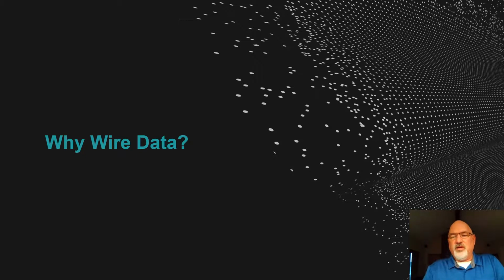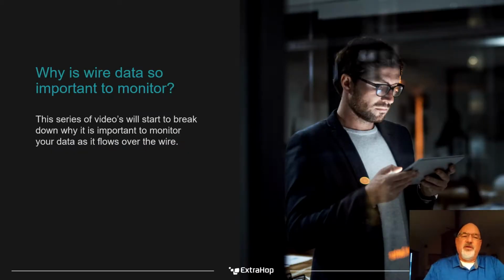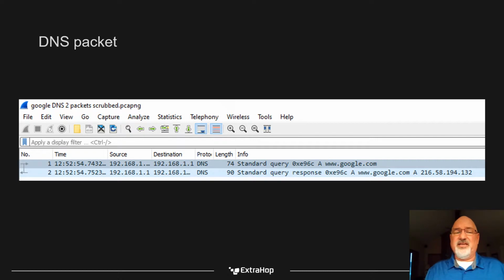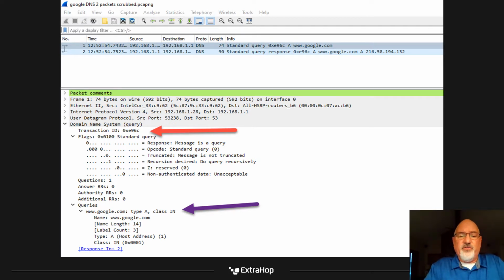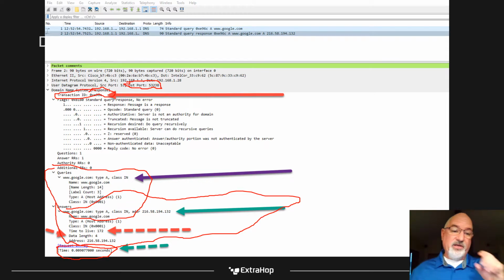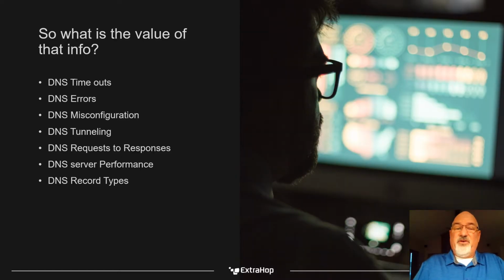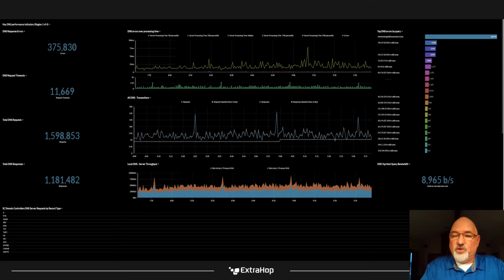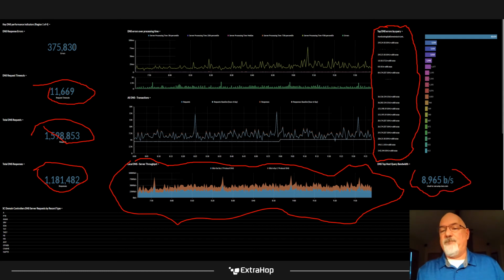Why Wire Data DNS Intro Youtube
This is my first video, and it is an intro to Why wire data is so important to monitor. This is my first run at this and have more ideas to post. Hope you like it. Would love constructive feedback